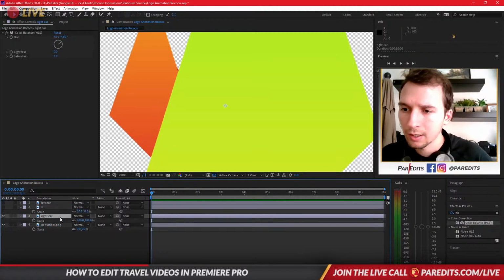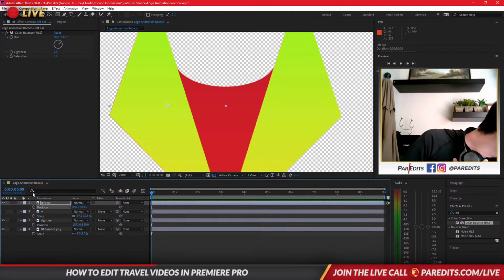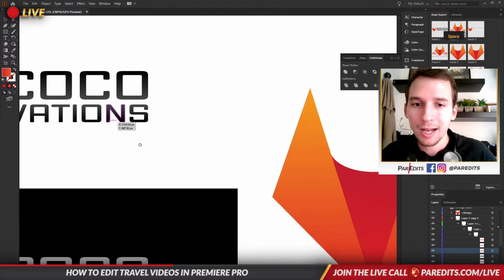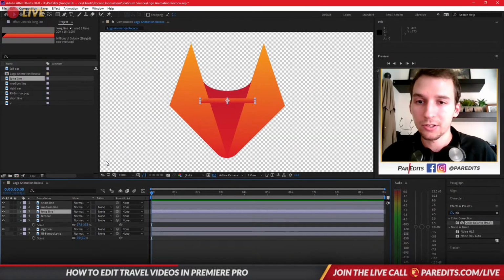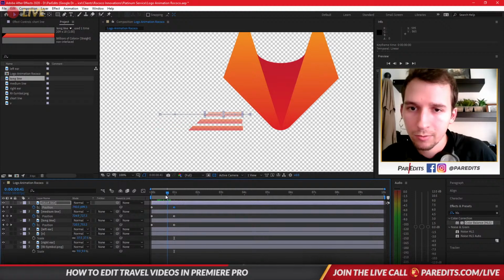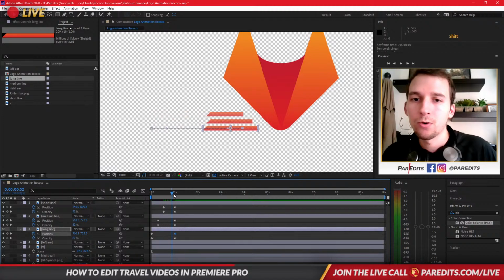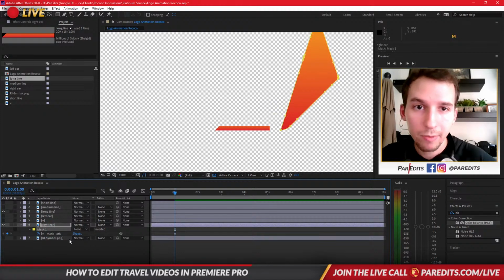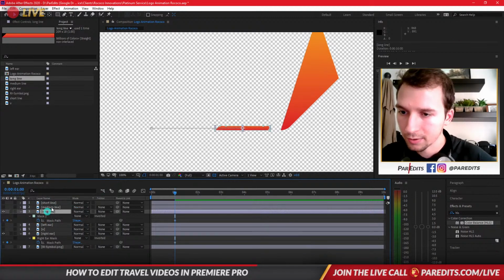How to Animate a Logo in After Effects - ParEdits LIVE Training (S1:E2)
Join Sam, the Founder of ParEdits, in a LIVE Training over how to ANIMATE A LOGO for a tech company in After Effects.

We are going to learn about creating animation assets in Illustrator, morphing shapes in After Effects and making cohesive brand elements that animate and make videos for your brand stand out.